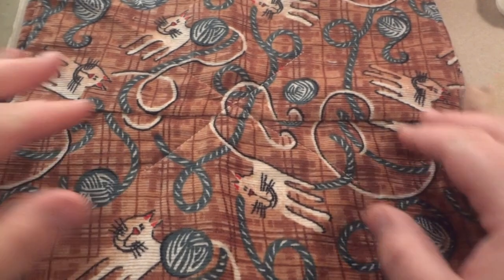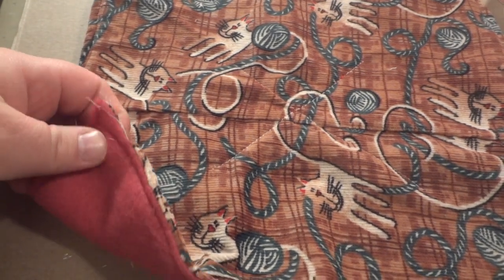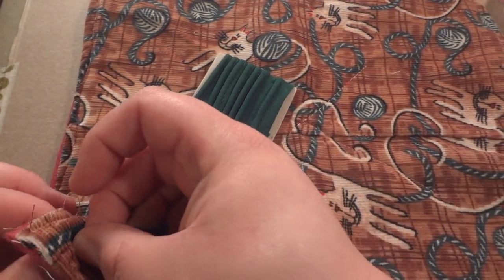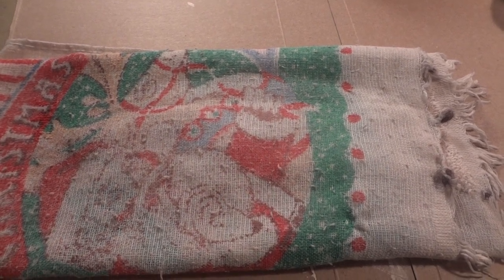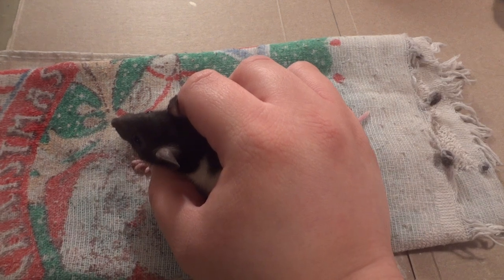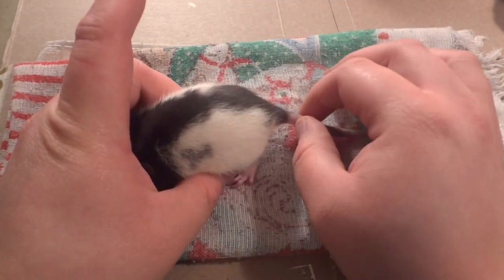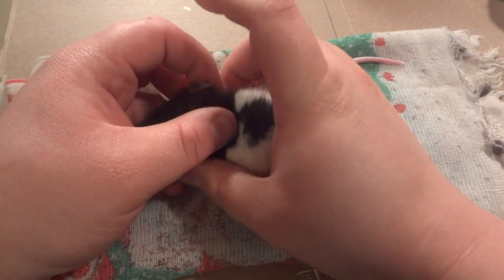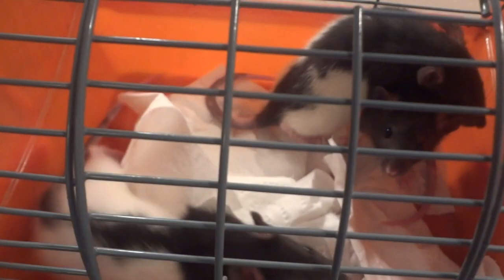Rat Hammocks For Rat Hineys